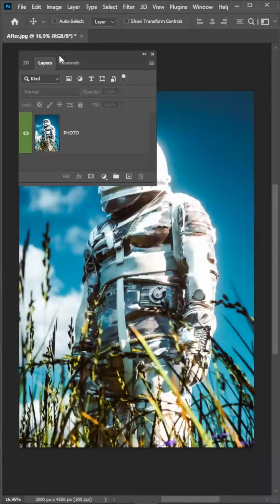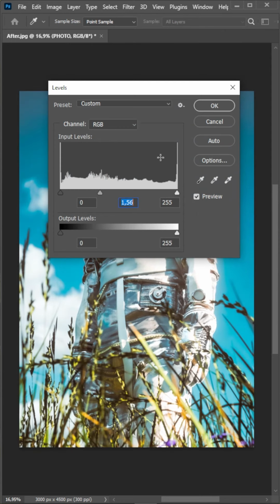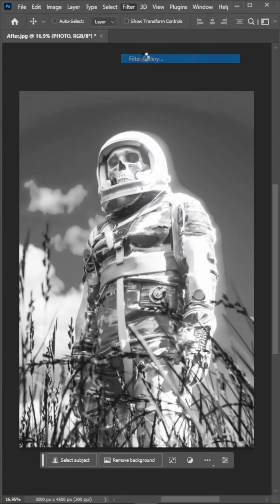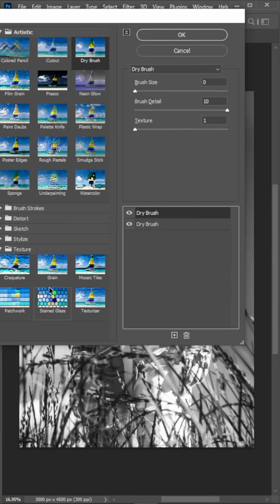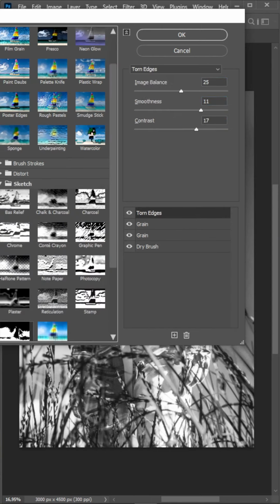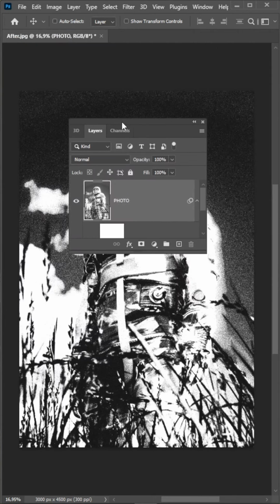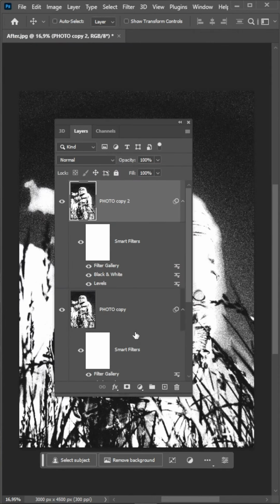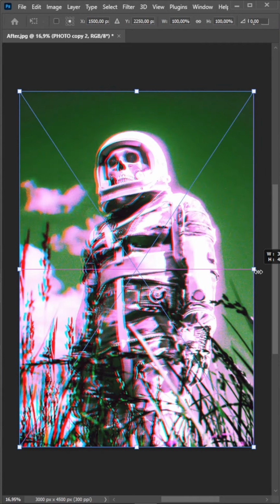How to Create Grain Glitch Photo Effect in photoshop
Unleash the glitch aesthetic in your photos with our latest Photoshop tutorial! Learn the art of crafting a grain glitch photo effect that adds a touch of digital chaos to your visuals.